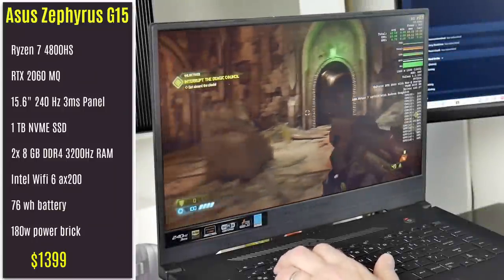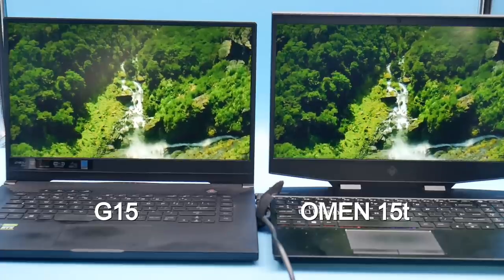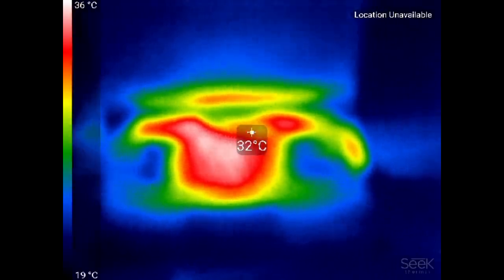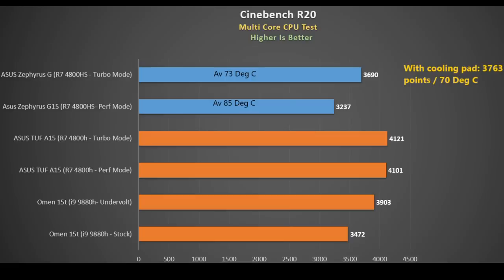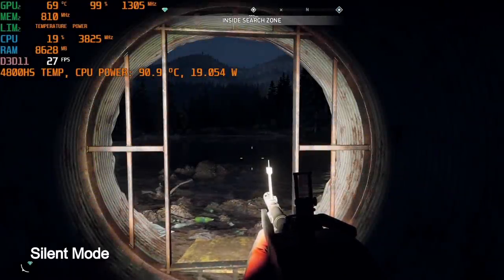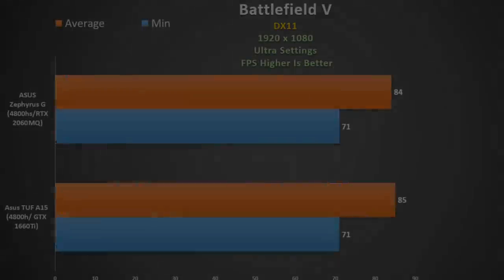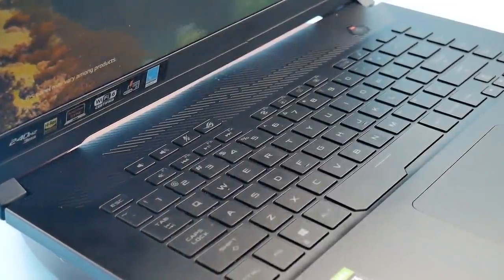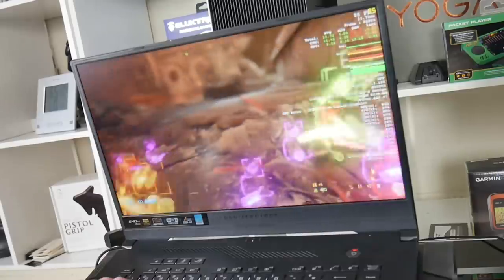BEST RYZEN 7 LAPTOP ? ASUS ZEPHYRUS G15 - 240 Hz 3ms / RTX 2060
The Asus Zephyrus G15 (GA502IV) with a Ryzen 7 4800HS, RTX 2060 MQ and a 240 Hz 3ms display could well be the best screen on a Ryzen 7 laptop.
However, its not without caveats. In this video I showcase ghosting, thermals and benchmarks comparing it to the TUF A15.